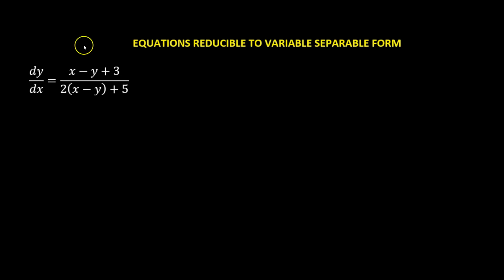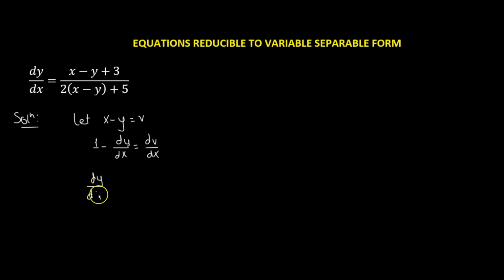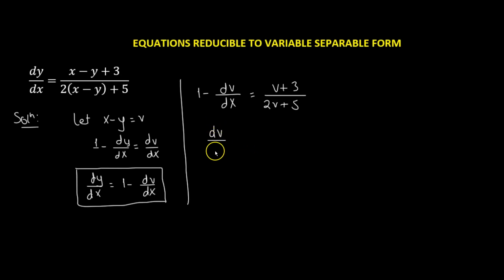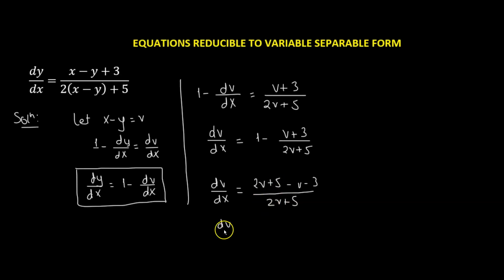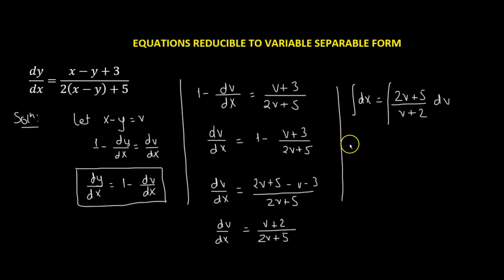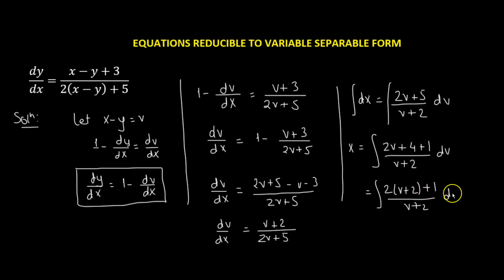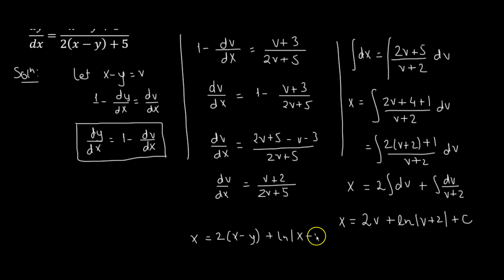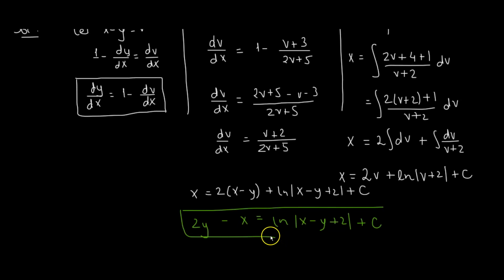11.14 - Differential Equations | Equations Reducible to Variable Separable Form - TYPE IV